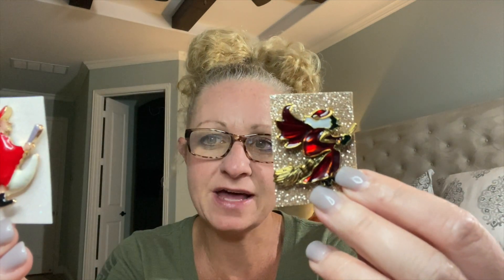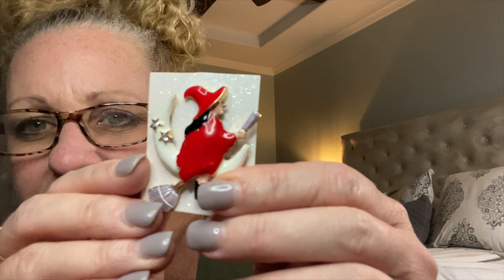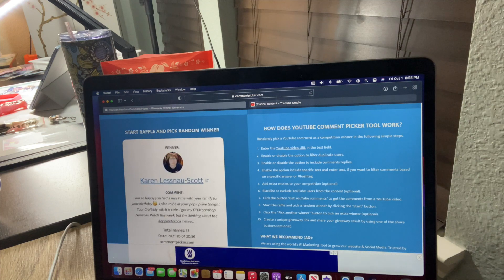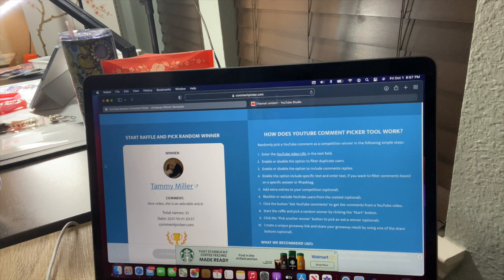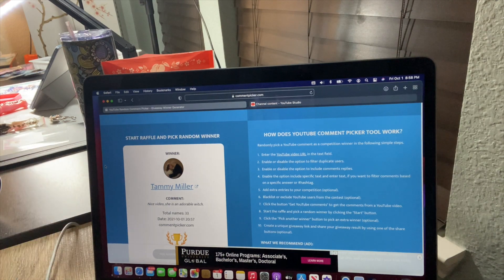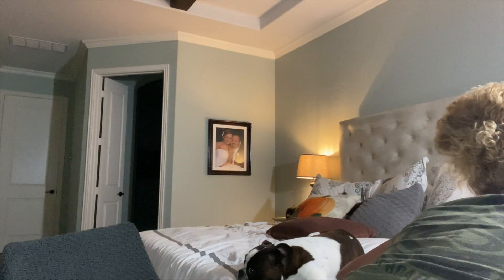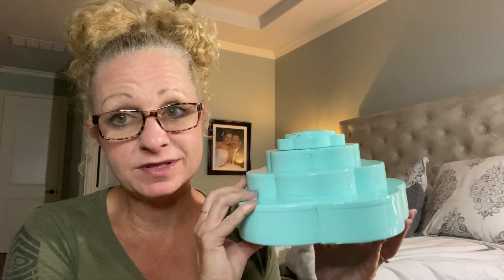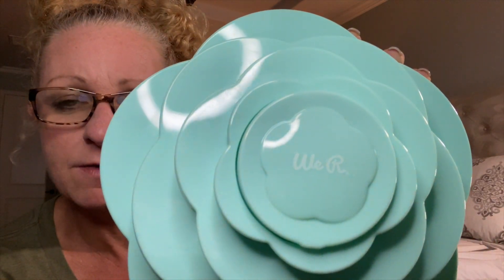Giveaway Winners Announced || Witch Coverminders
coverminderssiobhan on Etsy

Bloom Storage on Amazon

Drill Vacuum

Release Papers